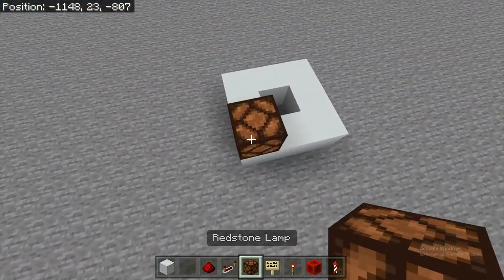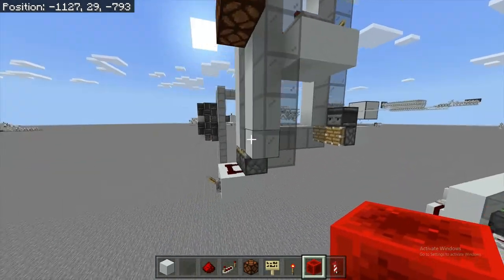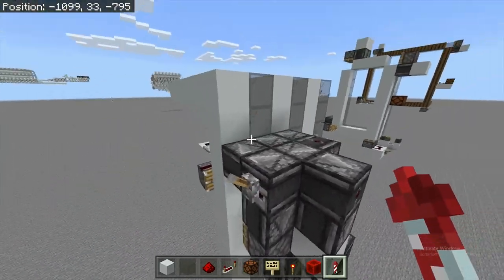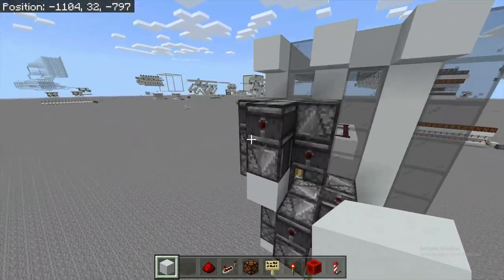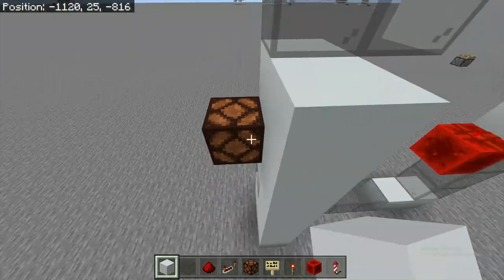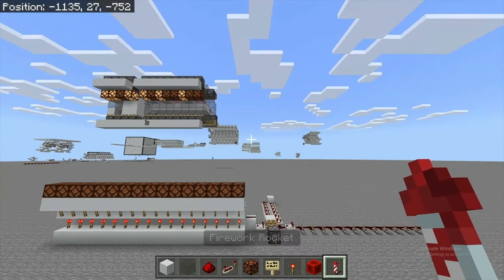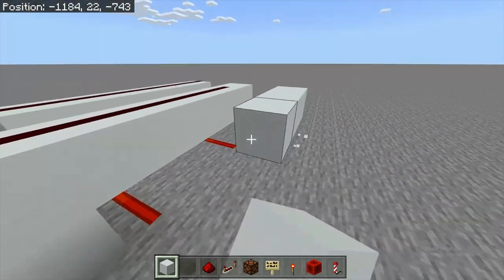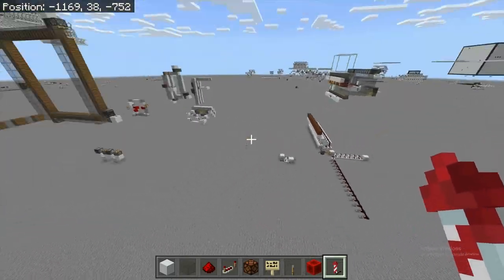Piston feed tape memory - Minecraft Bedrock Edition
In this video i show off different types of piston feed tape memory and why and why not to use them as well as piston memory vs more traditional memory such as torch ROM. I also show off a seeking drive head module that lets you seek out a certain section of data by inputting its address.